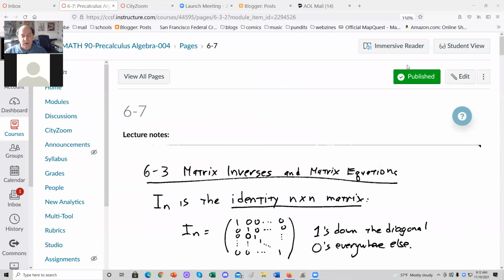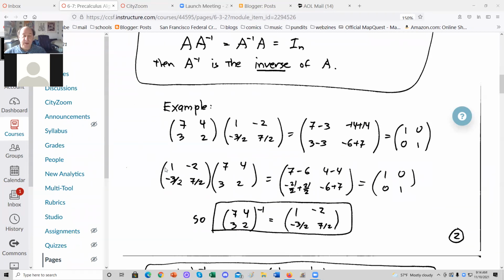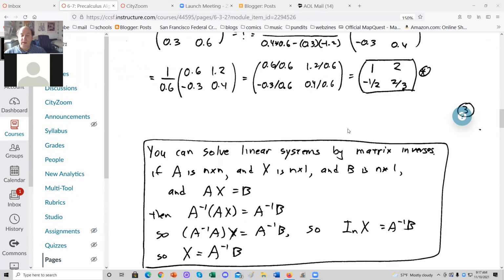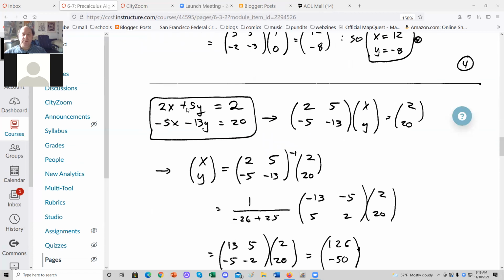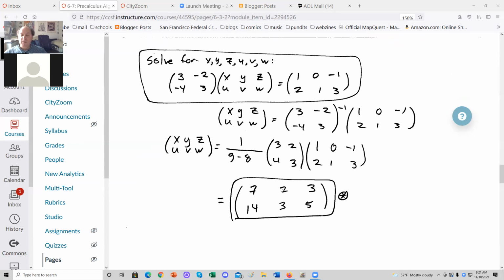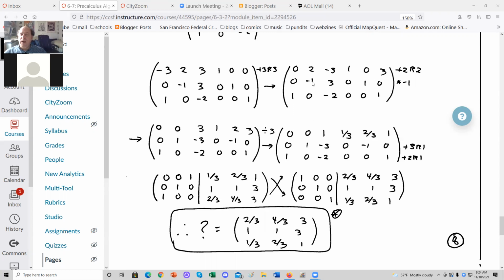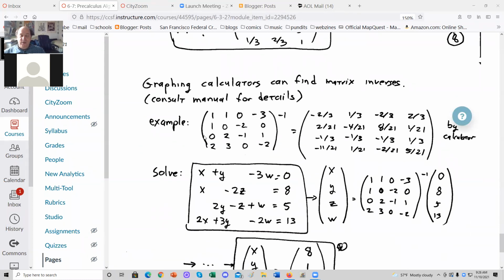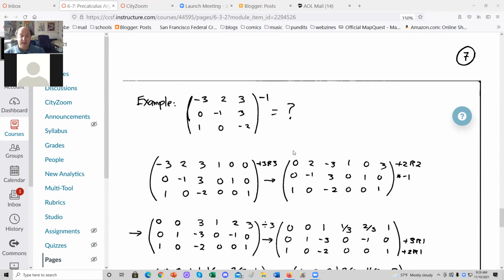fall 2021 90 6 3